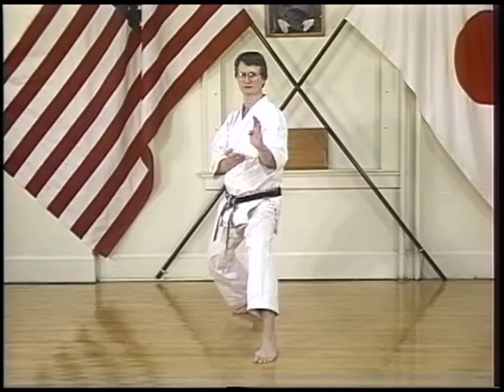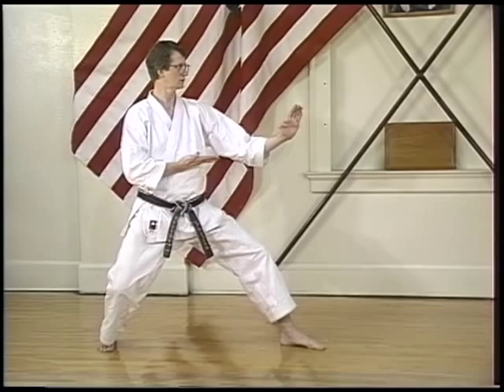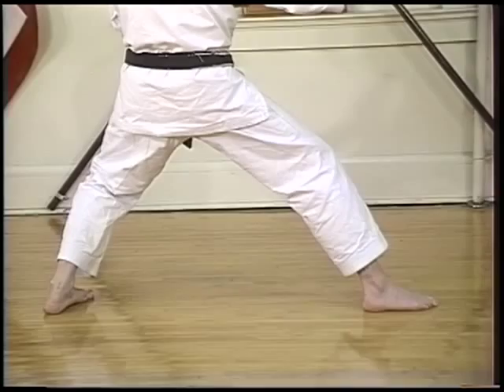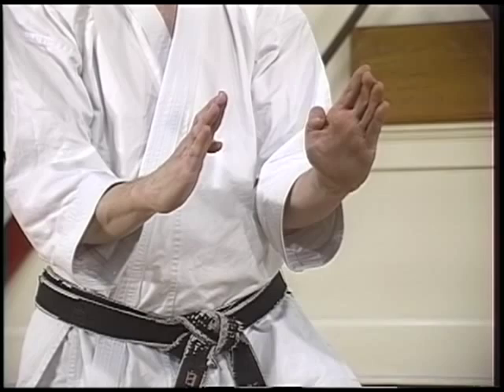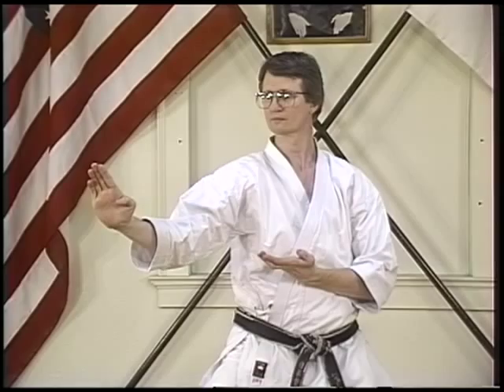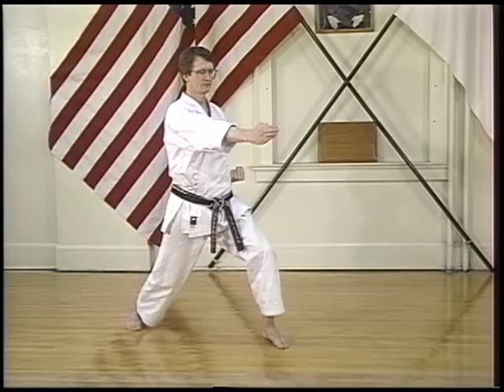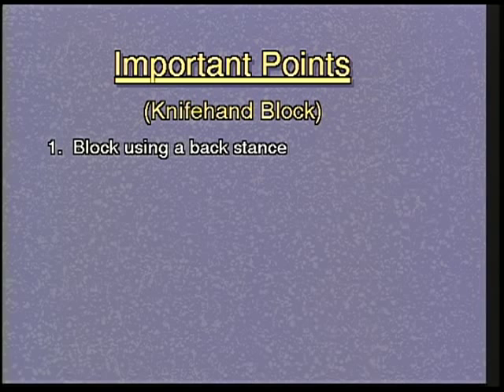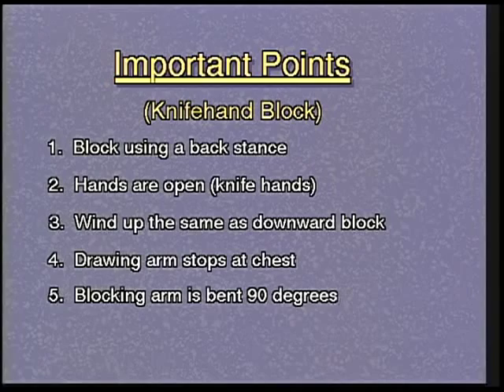Shotokan karate Basics, Knifehand block DVD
This DVD presents an overview of Shotokan Karate basics (Kihon).  Demonstrated here is the Knifehand Block (shutouke).  Presented by Joel Ertl (6th dan, ITKF) and Anita Bendickson (5th dan ITKF).